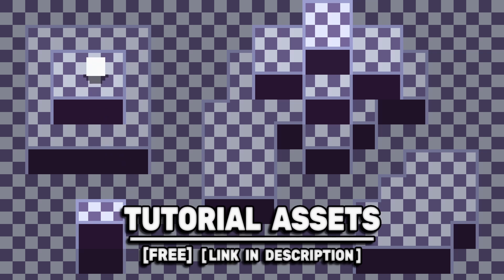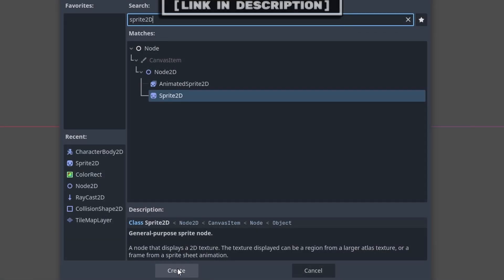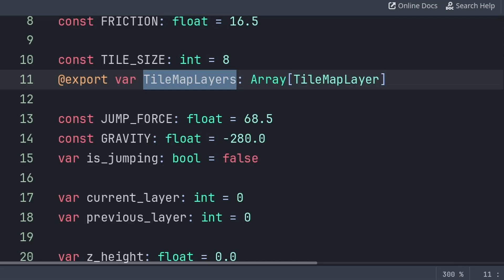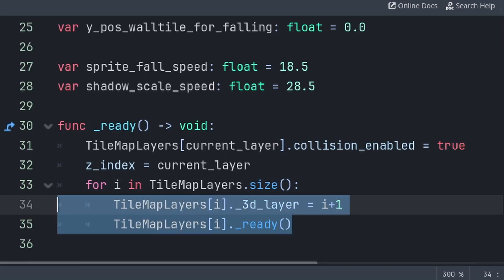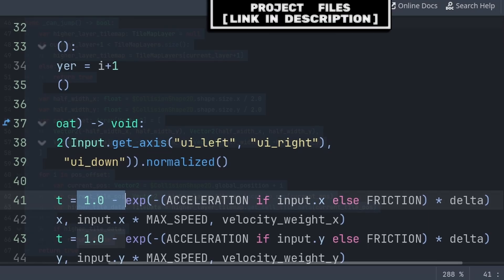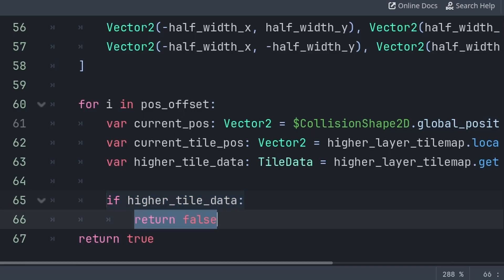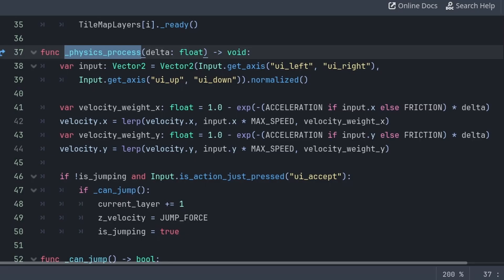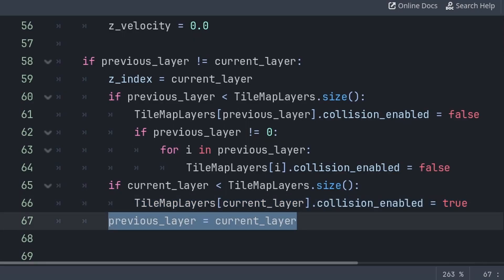2D Top-Down Jumping | Godot 4.4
Add Fake-3D Jumping to your 2D Top-Down game in Godot 4.4

Chapters:
0:00 Set-Up TileMapLayer
0:31 Coding TileMapLayer
1:30 Set-Up Player Scene
2:37 Coding Player Variables and Constants
4:26 Coding Player Initializing the TileMapLayers
5:31 Coding Player Basics Top-Down Movement
6:32 Coding Player Can Jump Check
8:27 Coding Player Jump Logic
10:52 Coding Player Update TileMapLayer Collision
11:20 Coding Player Fall Logic
15:40 Coding Player Fake-3D Visuals
16:53 Example Scene and Setting up a Level

In this Tutorial Video you will learn how to add Fake 3D Jumping with 3d layers that you can land on, to your Top-Down 2D games inside the Godot Game Engine Version 4.4

EEE0B-NKPNY-ELCDD